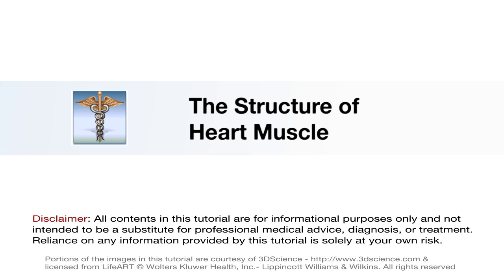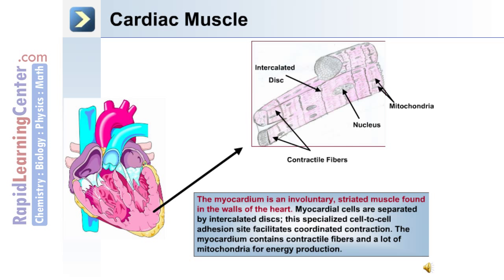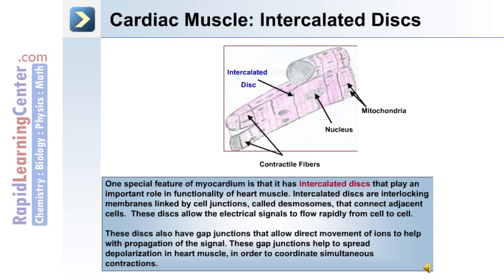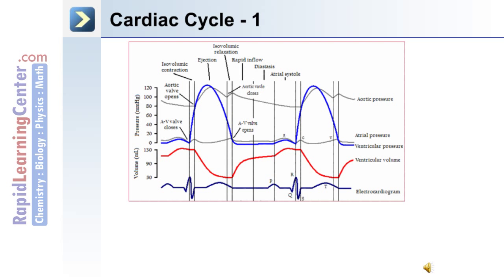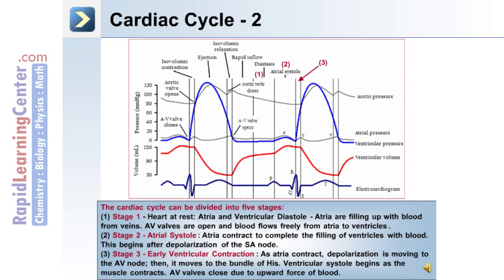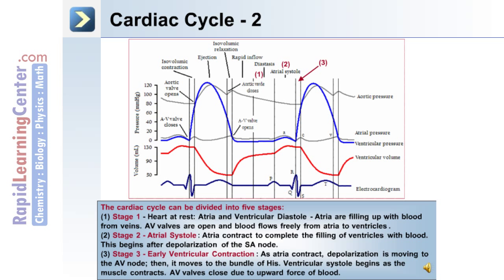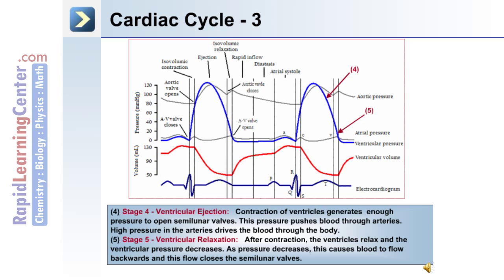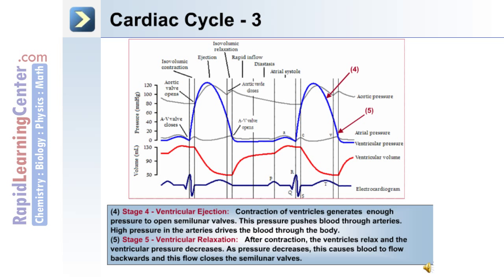The Cardiovascular System: Heart - Part 3 of 3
-- RL216 Human Anatomy and Physiology: The Cardiovascular System: Heart -- Part 3 of 3